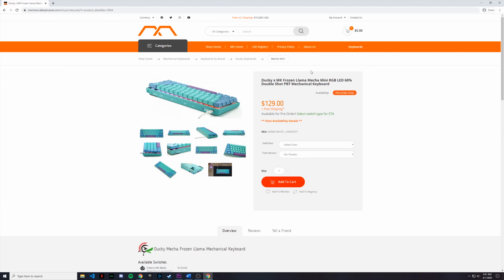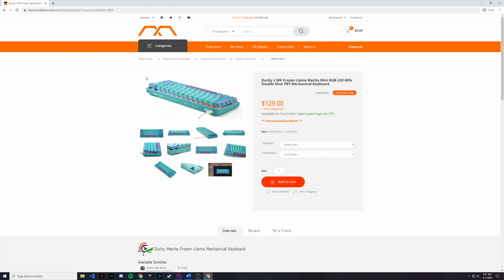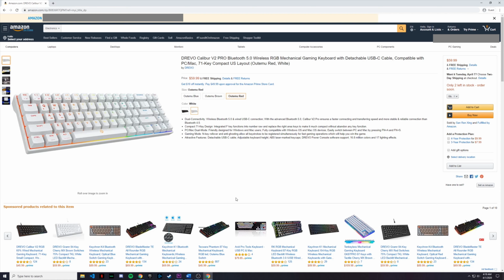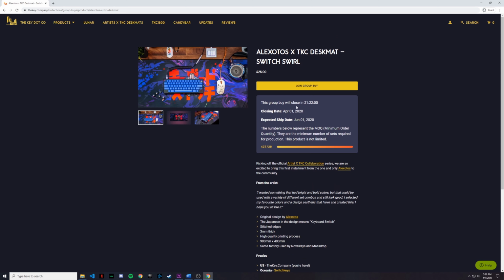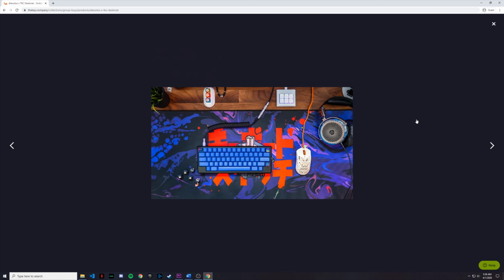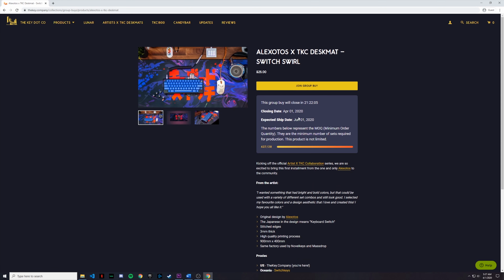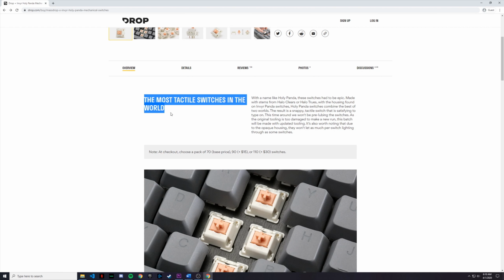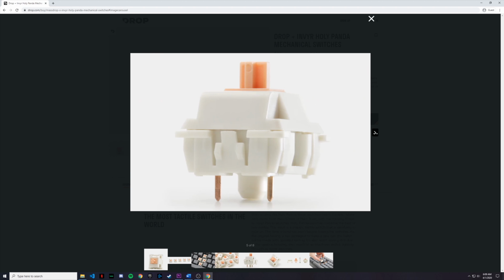Lowkey Tech Spring 2020 (Ducky Mecha Frozen Llama, Holy Panda Switches, Alexotos Mousepad)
This is a new series where I talk about new and upcoming tech products that I think are interesting, cool, rare, or just unusual.

DREVO CALIBUR V2 PRO

MUSIC CREDIT